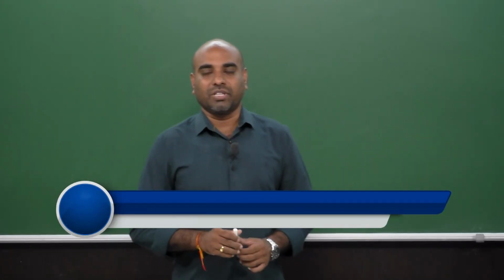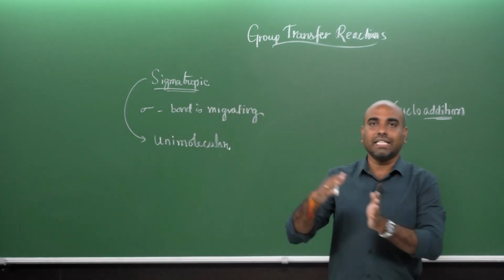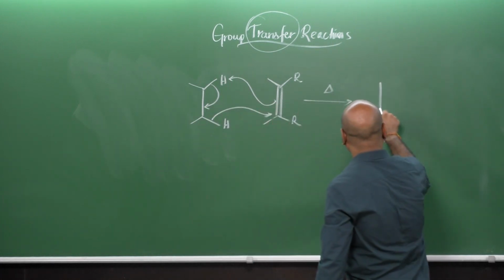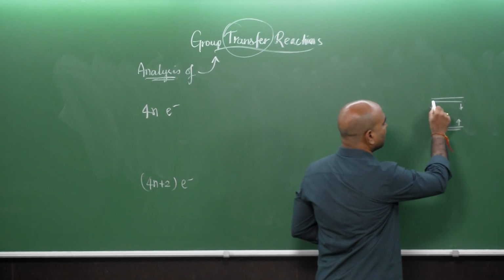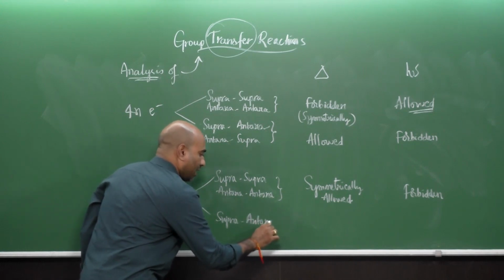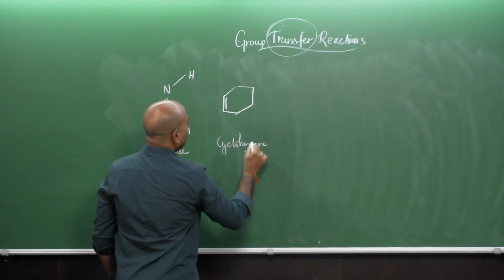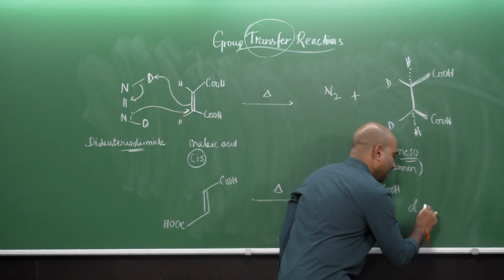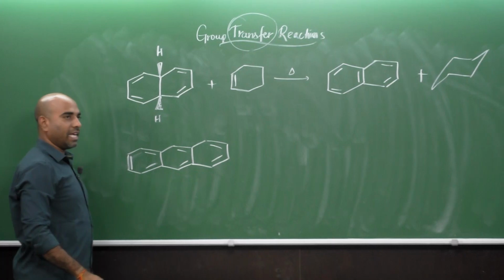Group Transfer Reaction